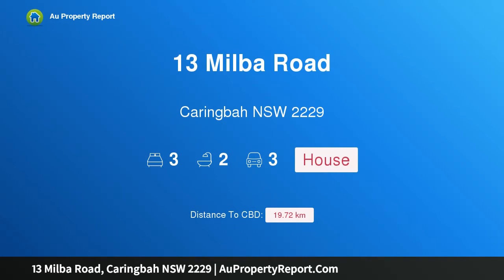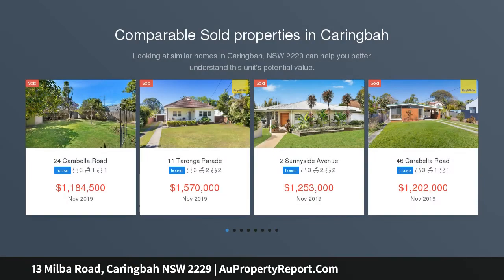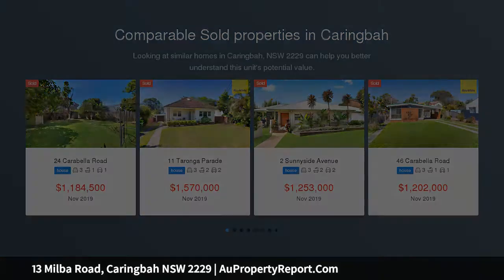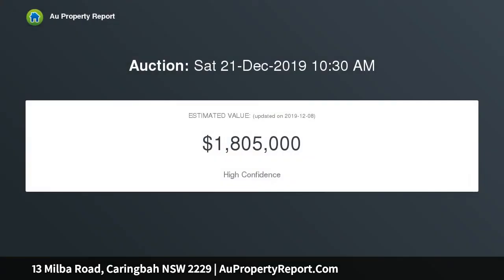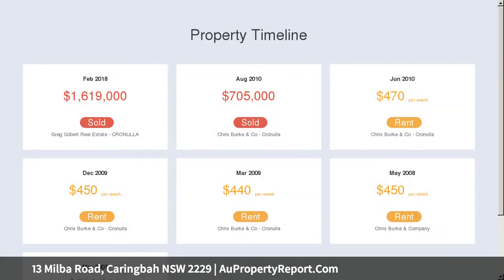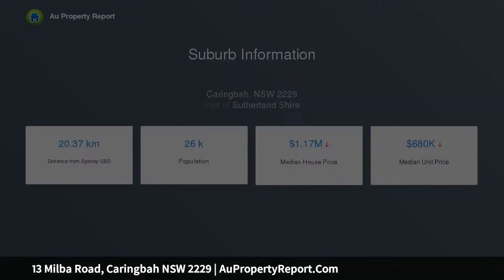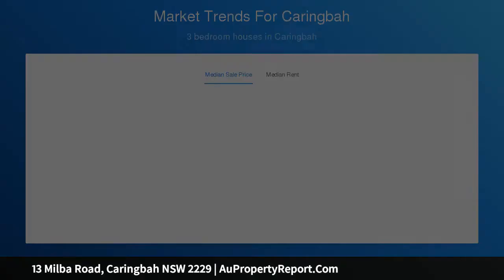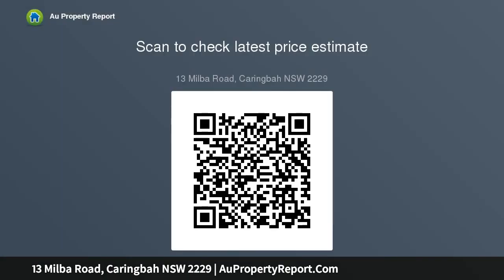13 Milba Road, Caringbah NSW 2229 | AuPropertyReport.Com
13 Milba Road, Caringbah NSW 2229
Property Type: house
Bedrooms: 3
Bathrooms: 3
Car Space: 3
Effortless Single Level Living